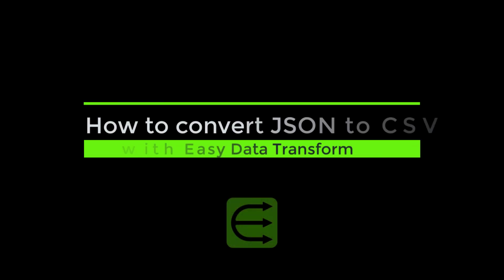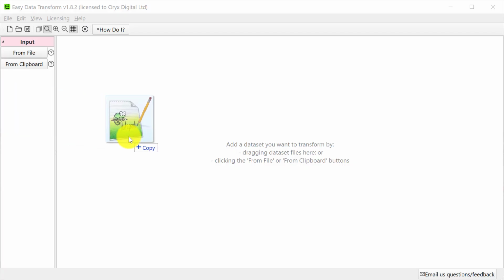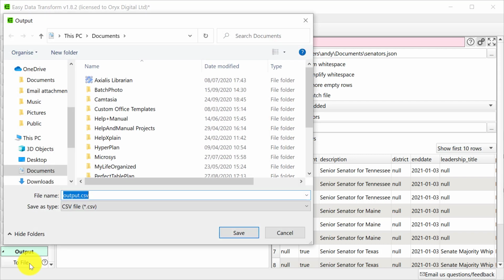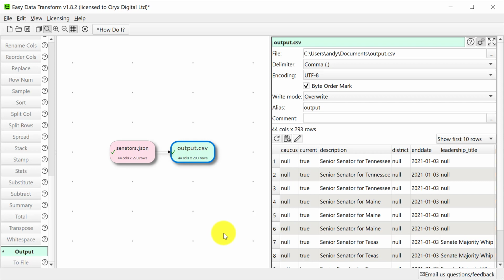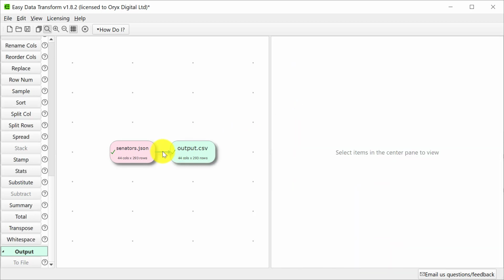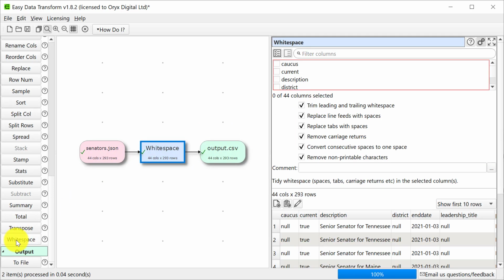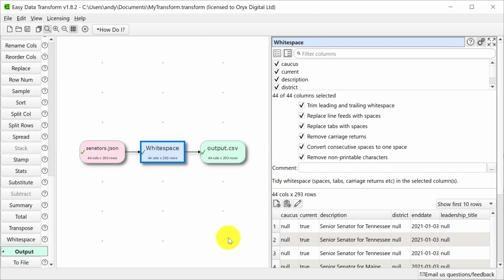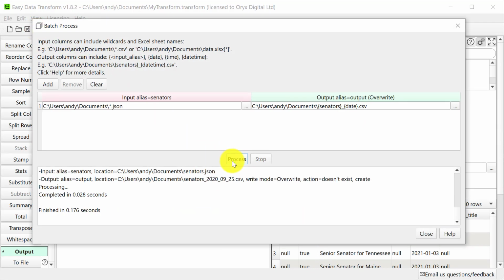How to convert JSON to CSV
How to convert JSON files to CSV format.